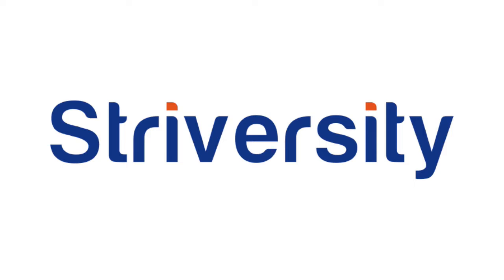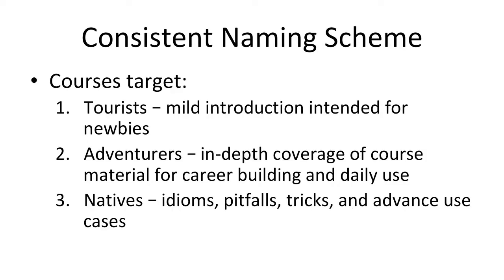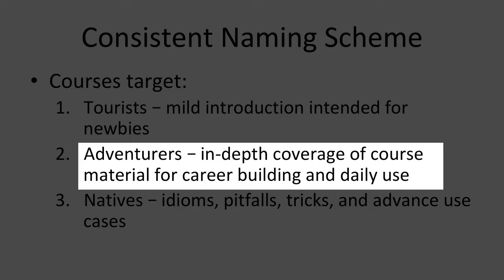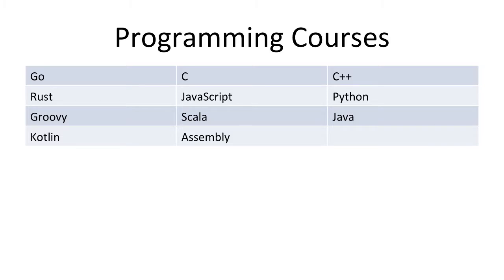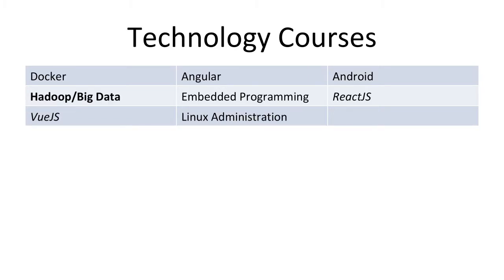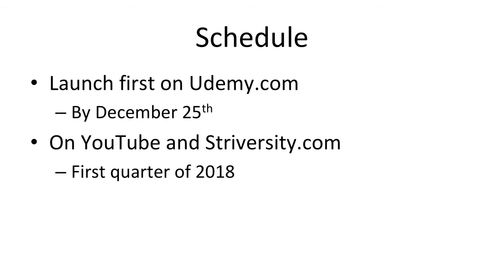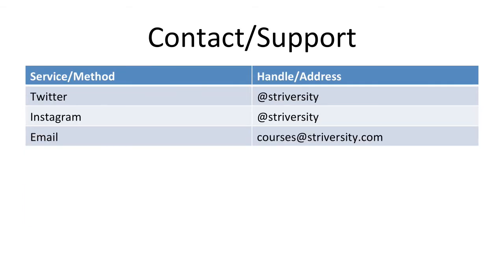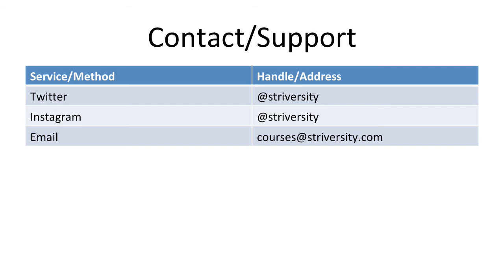Striversity Channel Intro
The start of something new and the end of the old.

No more videos on the series "Programming Languages Compared".

However, in its place will be a return to well structured content on one subject.